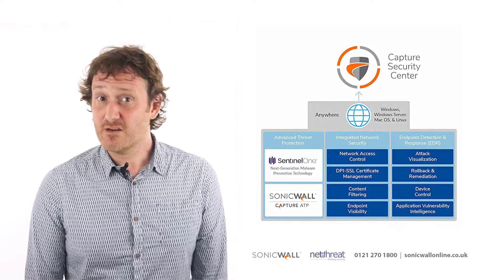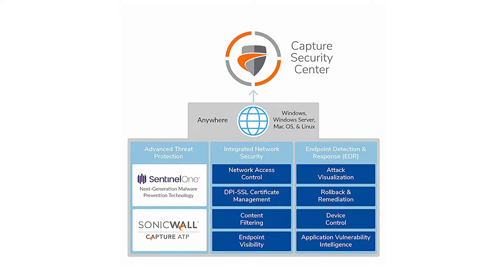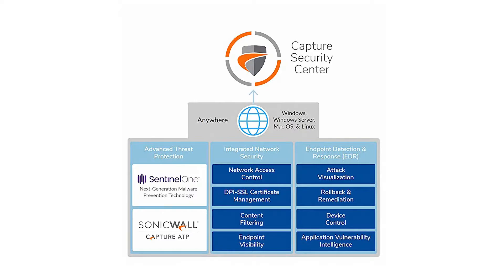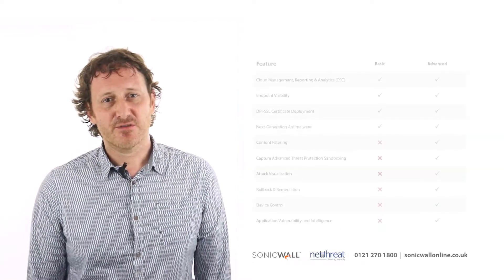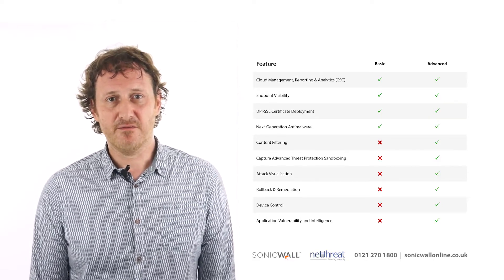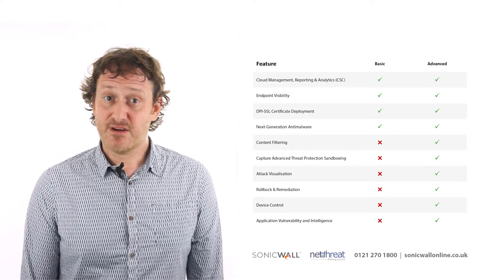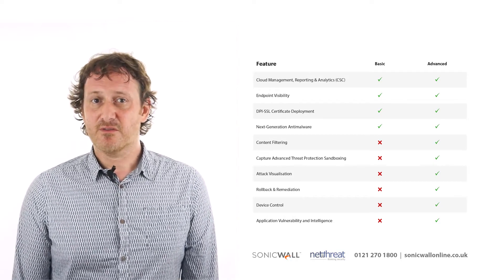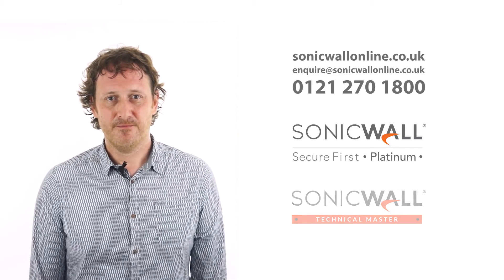SonicWall Capture Client - Overview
SonicWall's unified endpoint security solution, Capture Client, features a next-generation malware protection engine powered by SentinelOne. Watch this video for a quick overview.

We are a multi-award winning SonicWall Platinum Partner with SonicWall Technical Masters in our team. We offer expert advice, competitive pricing and a climate positive guarantee.